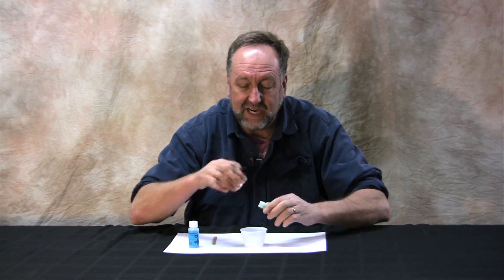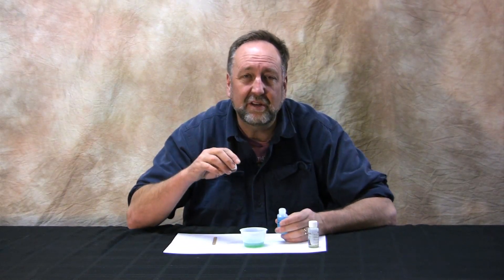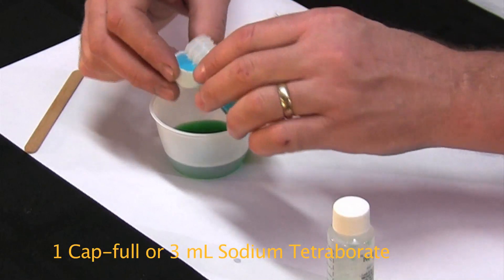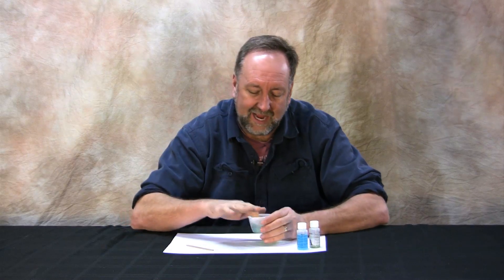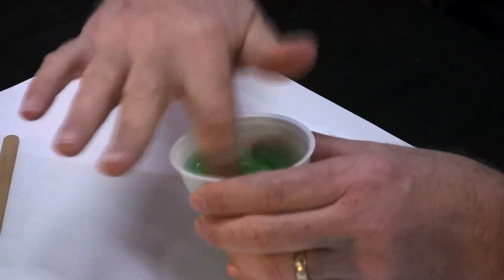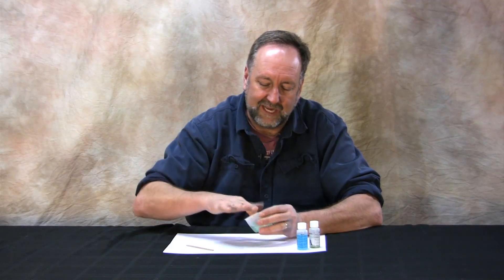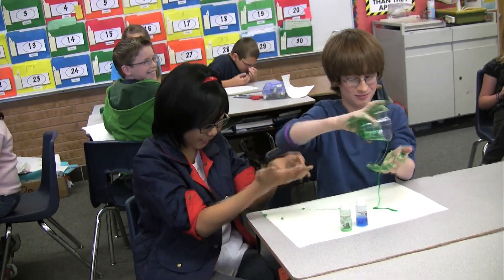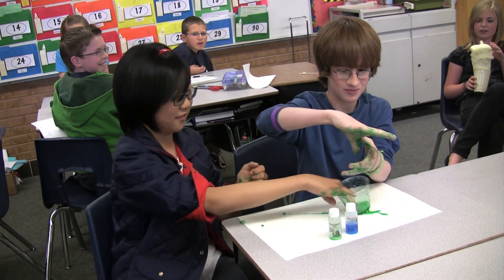Loose in the Lab with Cup of Boogers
A classic polymer chemistry experiment.  One ounce of Polyvinyl alcohol (concentrated contact lens wetting solution) is mixed with 3 milliliters of sodium tetraborate (borax).  When the two are stirred together for 30 seconds, the molecules cross-link which forms a gooey, slimey, viscous web of liquid that is the quintessential "slime" of our time.